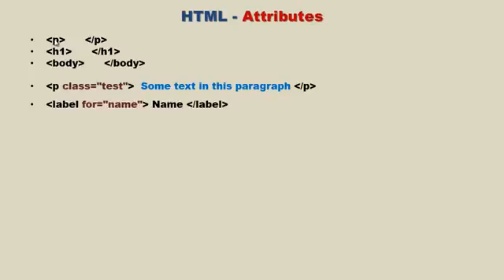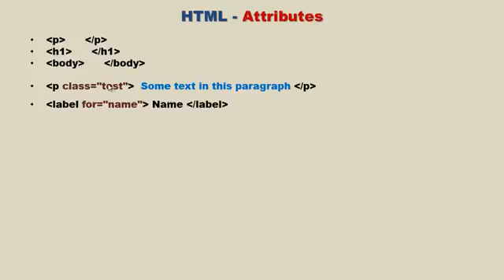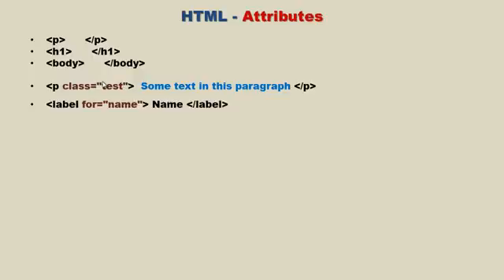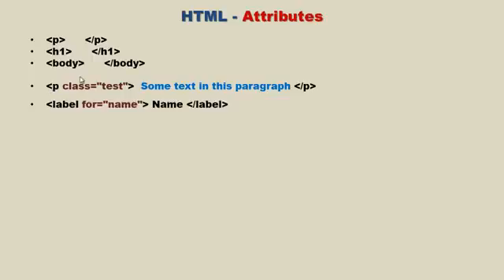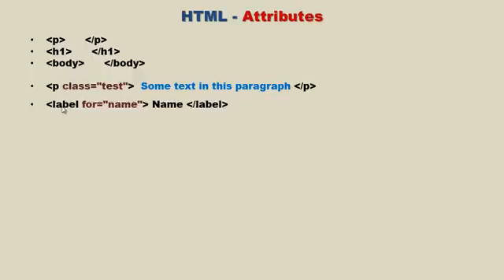HTML 5 WebDesigning Course Video #015 English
Attributes